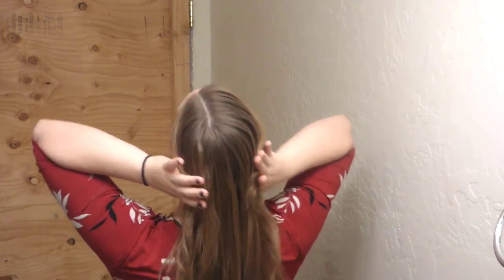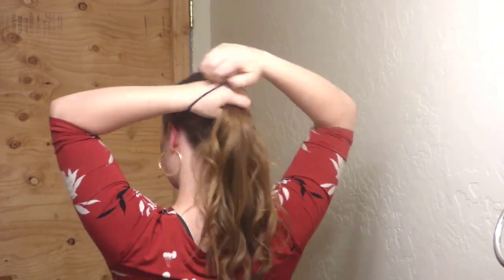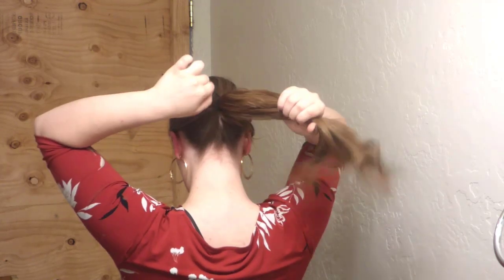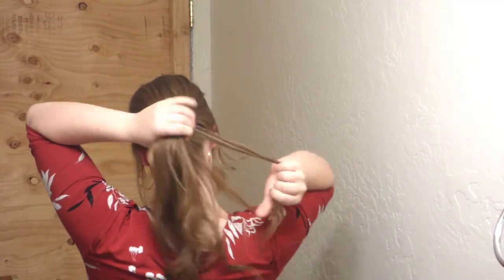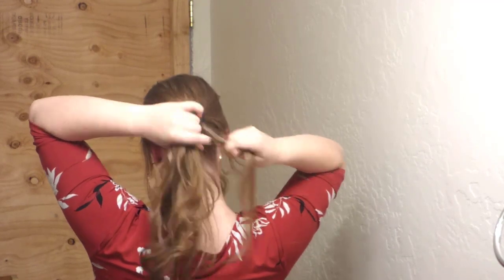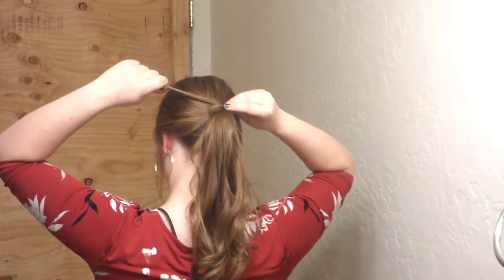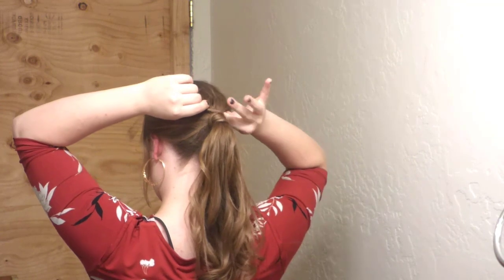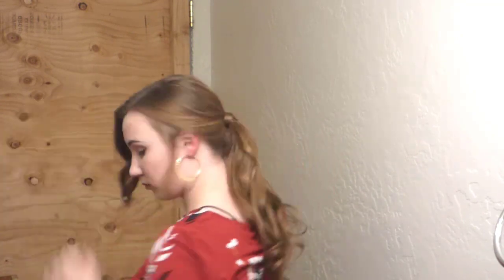How to HIDE Your Rubber Band a.ka. The Pony Tail Wrap! - Starring Catherine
Hello everyone,
I hope you enjoyed this super easy hairstyle.
XOXO:
The Waggoner Crew